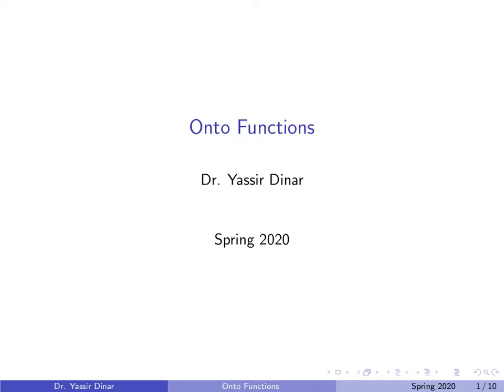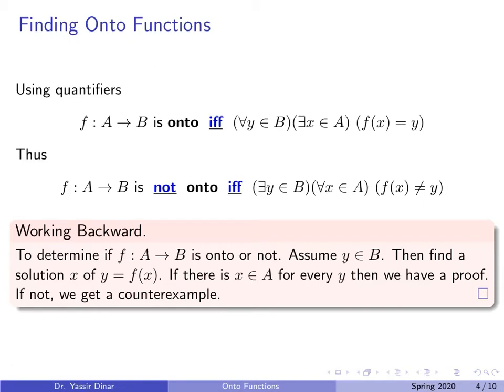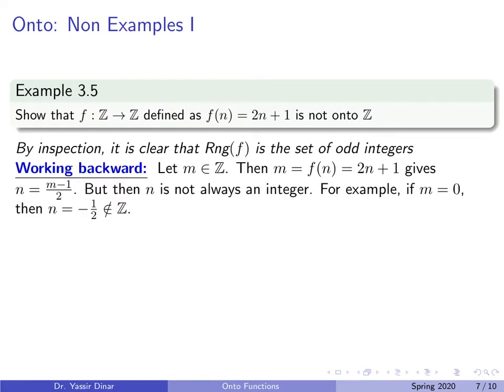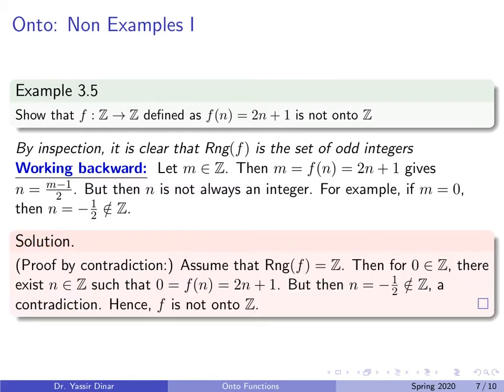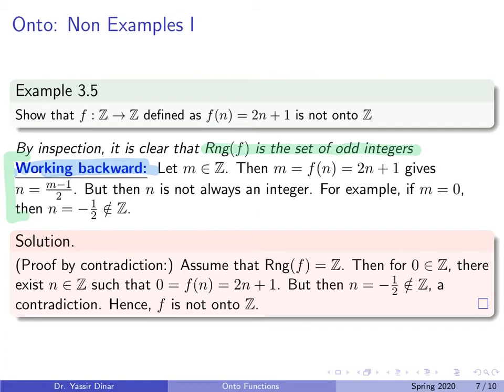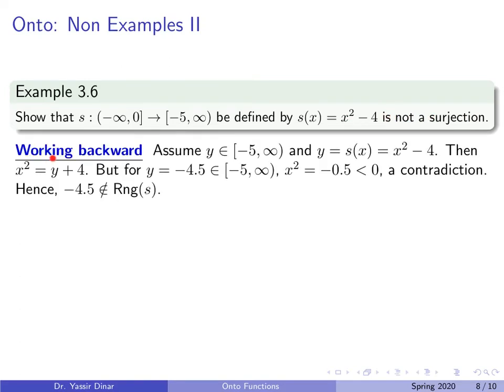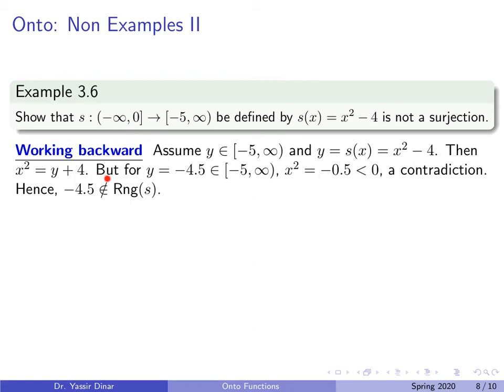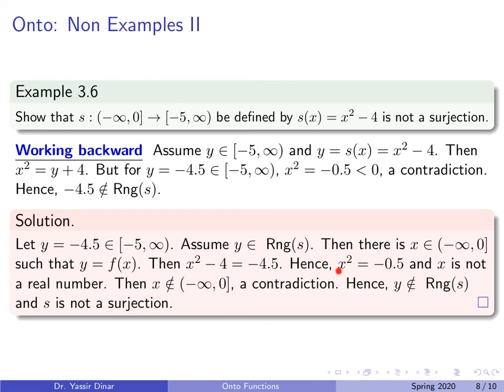Onto Functions part 2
I explain in some detail these slides about onto functions. This is the second part of 3 videos explaining

 1- Definition and examples of onto functions

 2-  Non-Onto functions

3- Theorems on onto functions